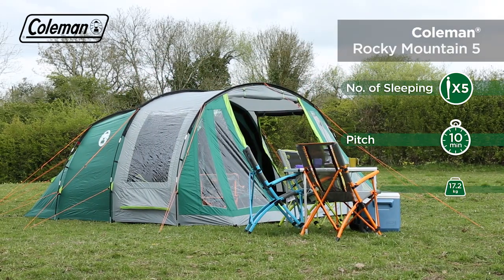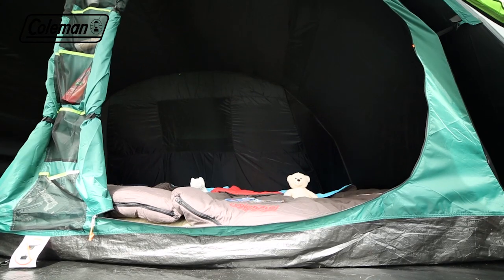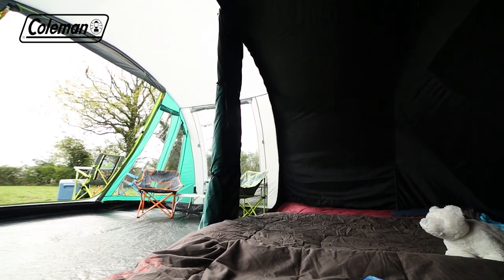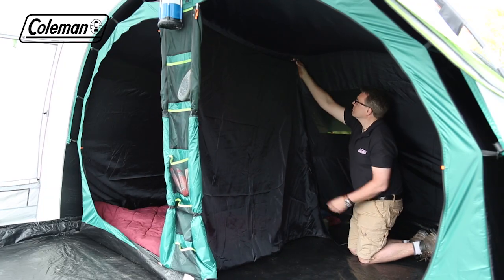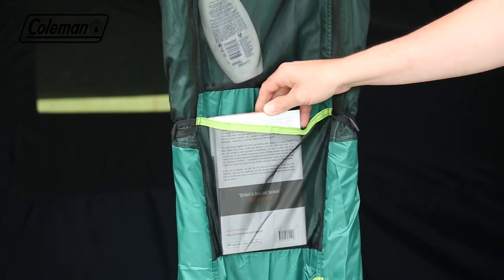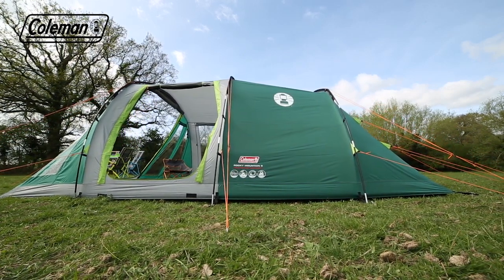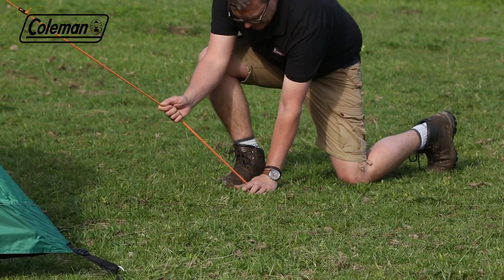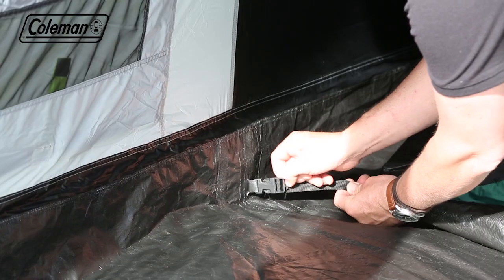Coleman® BlackOut Bedroom Rocky Mountain 5 Family Camping Tent - EN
The Rocky Mountain 5 is a spacious and comfortable, easy to pitch, fiber glass-poled, tunnel tent that offers a comfortable home from home on the campsite for all the family.

The Rocky Mountain 5’s simple yet stable, tunnel construction means it can be easily set up in minutes. Once erected, the tent’s large living area easily fits a family-sized table and chairs and a PVC window with cover offers a balance of light and privacy. A large BlackOut Bedroom® complete with removable room divider offers sleeping flexibility.